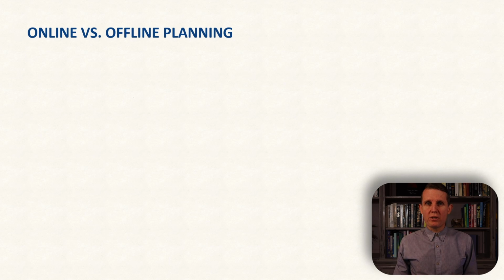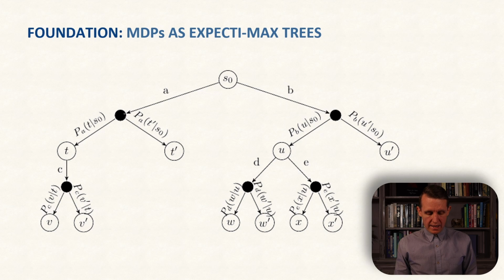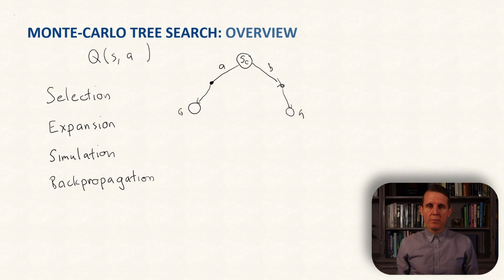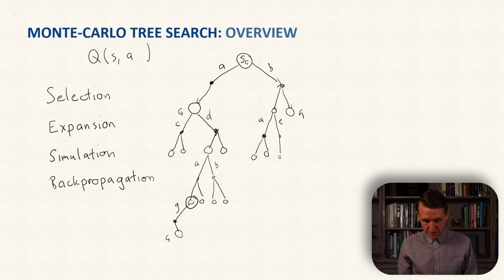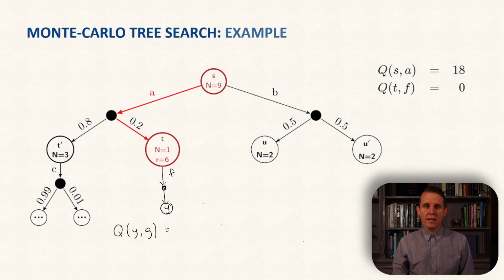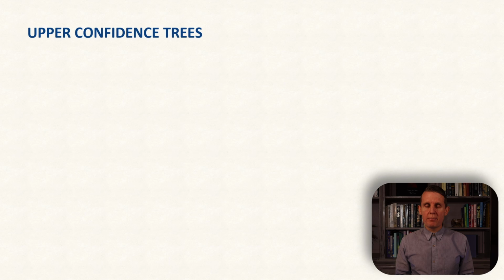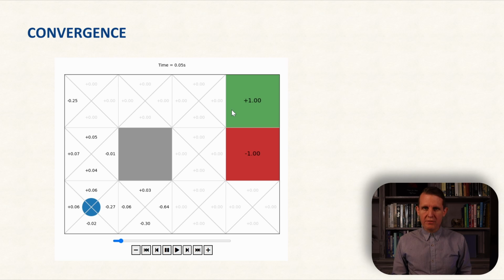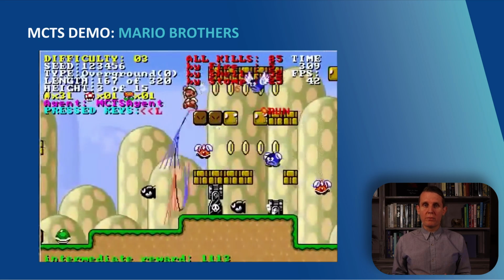MCTS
Mastering Reinforcement Learning
Monte-Carlo Tree Search (MCTS): online vs offline planning, MCTS, UCT.

Tim Miller
Professor of Artificial Intelligence
The University of Queensland

0:00:00 1 Introduction to MCTS
0:01:30 2 Online vs offline planning
0:05:17 3 Monte-Carlo simulation
0:07:19 4 Expecti-max trees
0:09:18 5 MCTS framework
0:22:50 6 MCTS example
0:30:46 7 UCT
0:33:03 8 MCTS Example on Gridworld
0:35:18 9 Convergence
0:39:49 10 MCTS demo
0:42:42 11 Summary